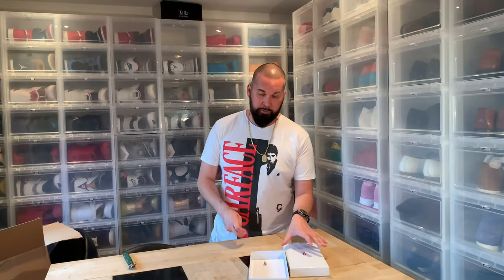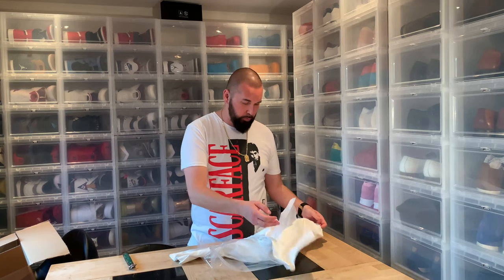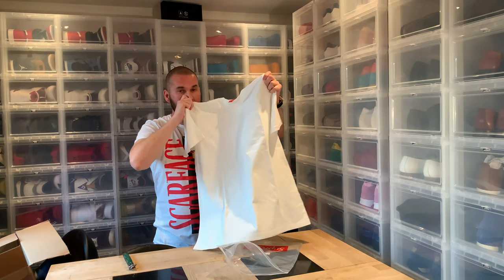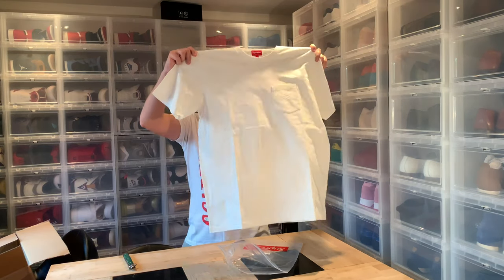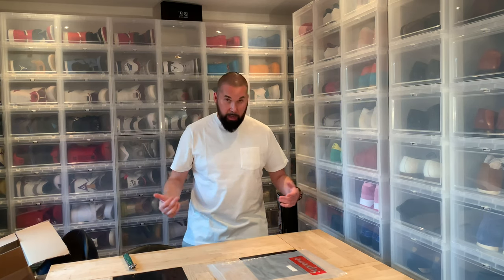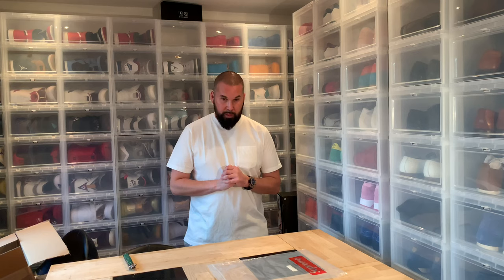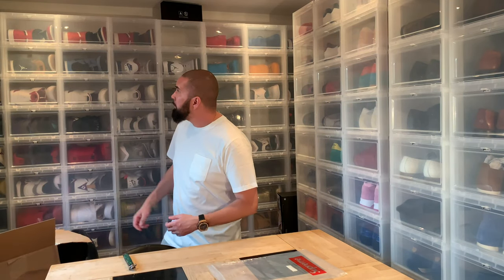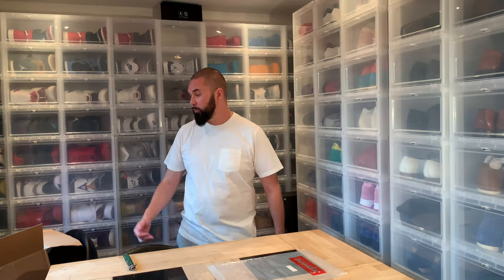Size Guide : Supreme SS19 Overdyed Pocket Tee - White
Supreme Overdyed Pocket Tee